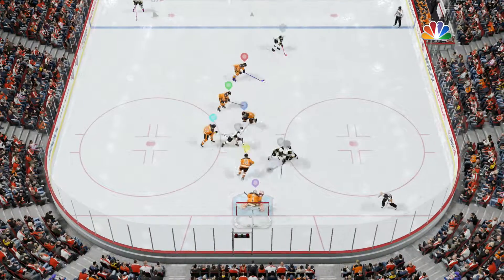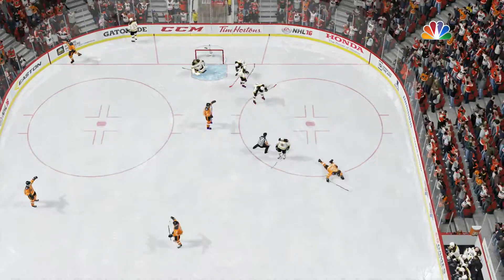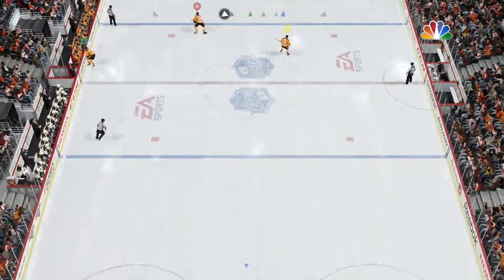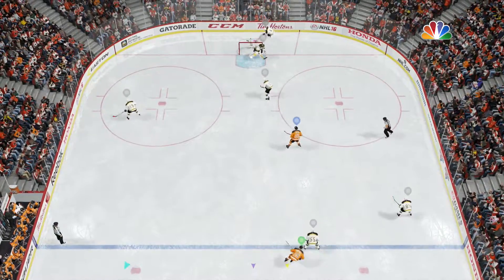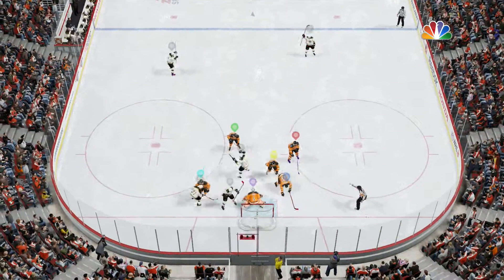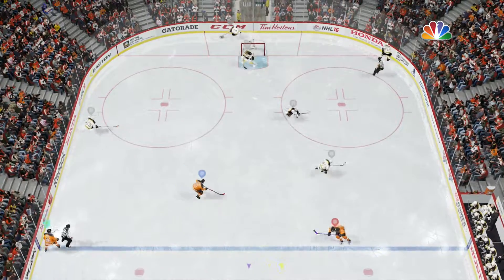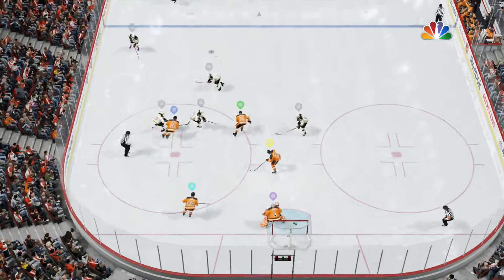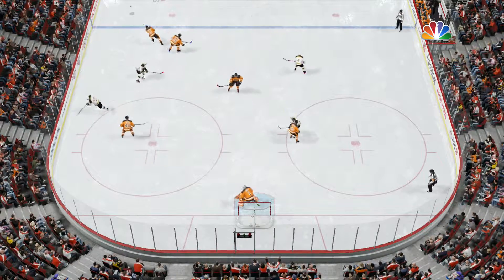XOHL FLYERS versus XOHL BOSTON 10-15-15